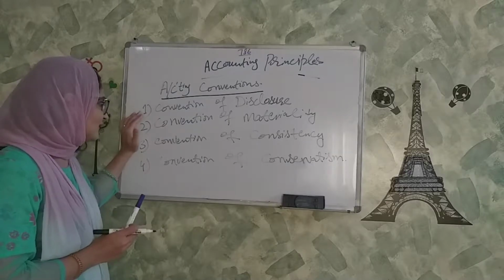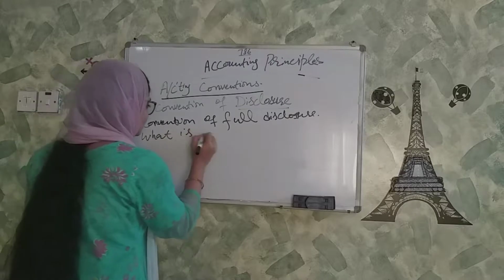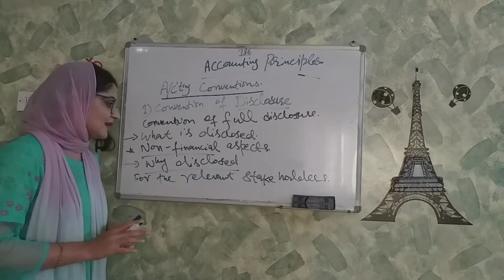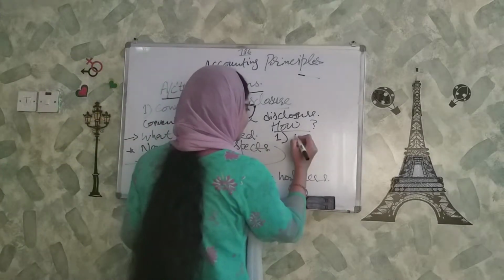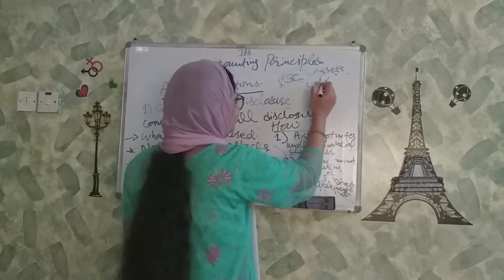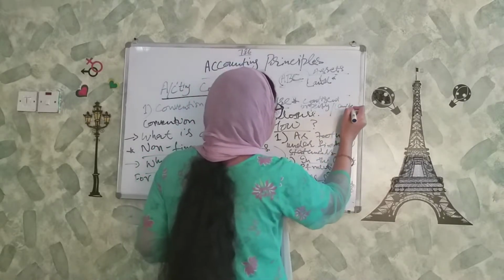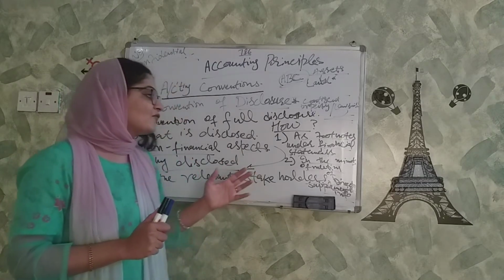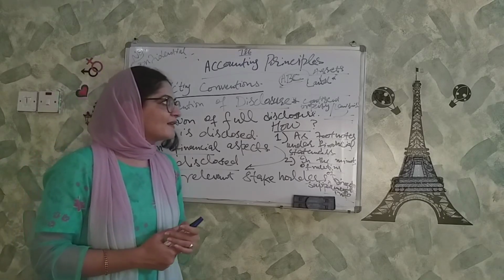Convention of Disclosure/ Accounting Principle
Ms. Umbreen Hussain Advocate elaborates the Accounting Convention of disclosure in this lecture. What is Convention of Diclosure? Example of Conention of disclosure, What is disclosed in this Convention.